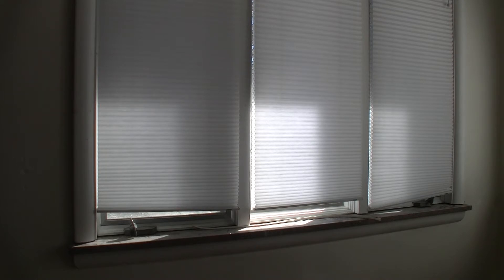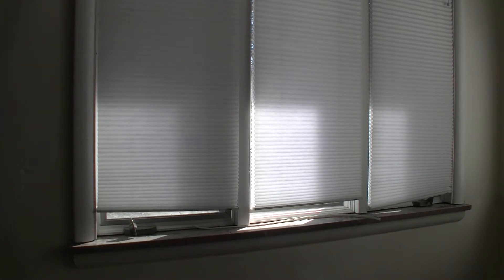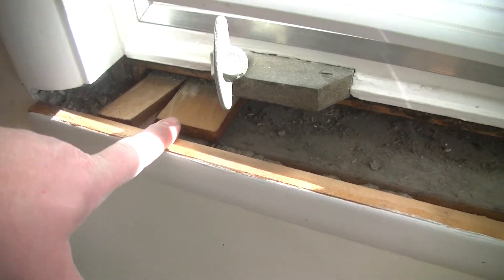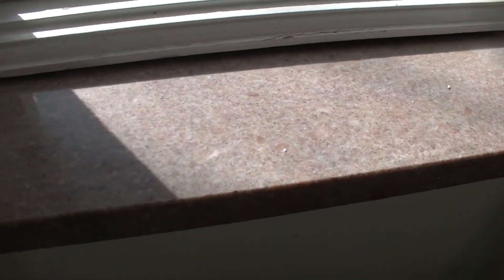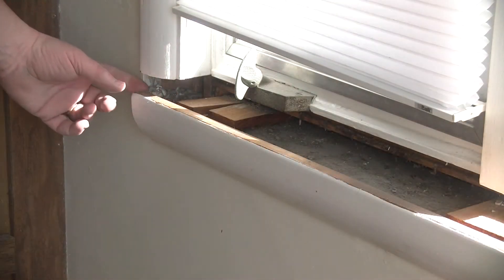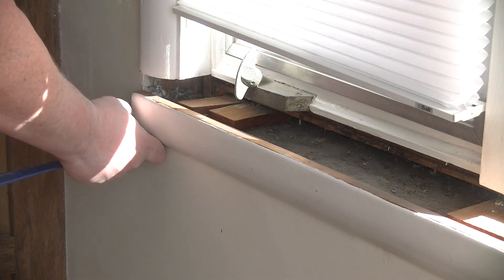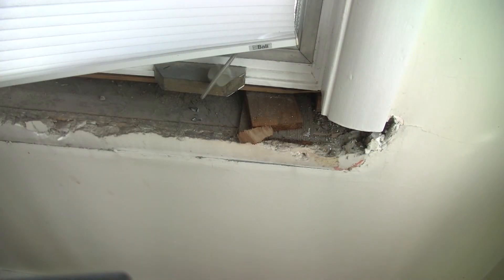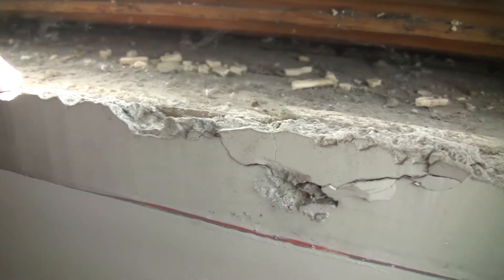How to remove window trim | MRS. RATTLECAN'S HOUSE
In this episode I'll show you how to remove the window trim pieces from around a 1950s casement window. Pay attention for areas that can cause you a headache: don't pry back on the wall as it will crack or damage your wall (especially if it is plaster) and apply slow steady pressure. Don't be a gorilla and end up tearing your trim into pieces.

One My Way Home (sting) by the 126ers